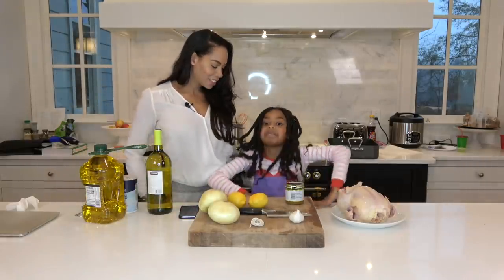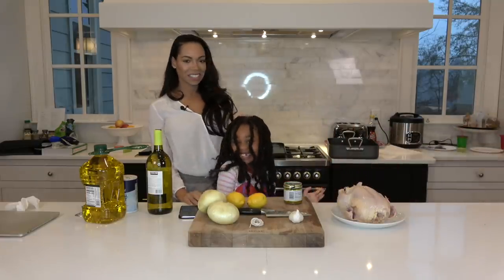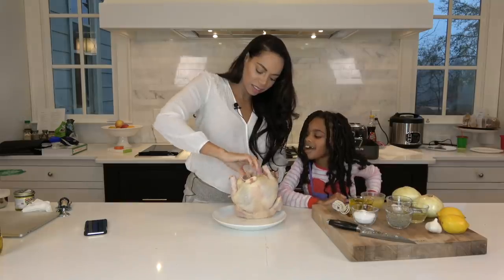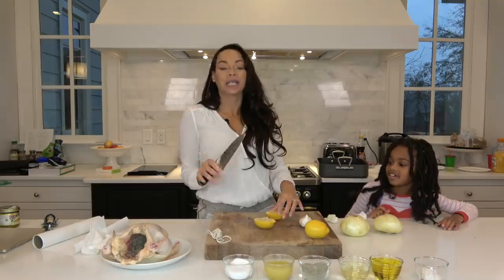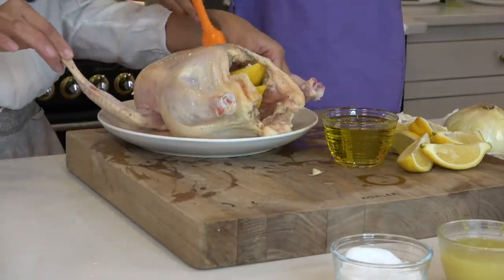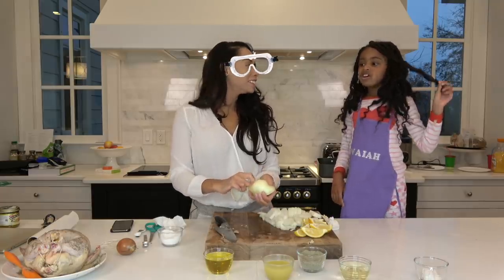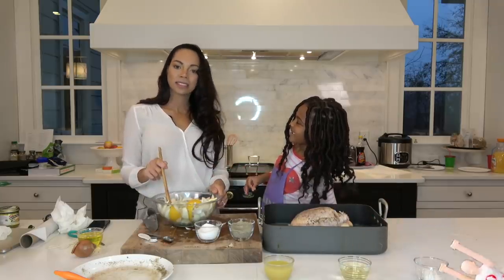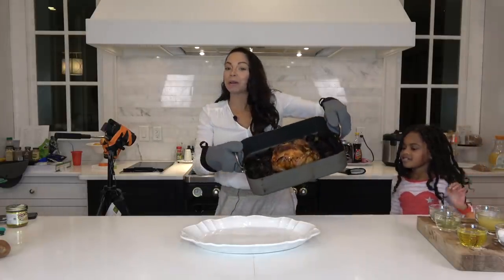I Tried Meghan Markle’s Engagement Chicken for Prince Harry!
Today I am making the engagement chicken Meghan Markle was making when Prince Harry proposed. Ours got a lil burnt, but it was still turnt!